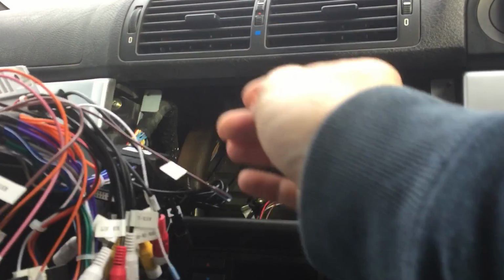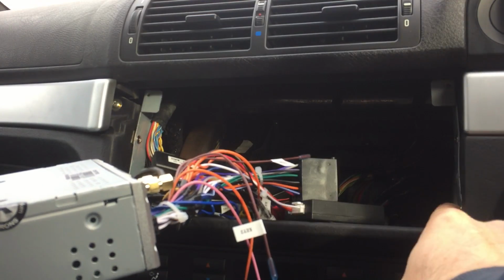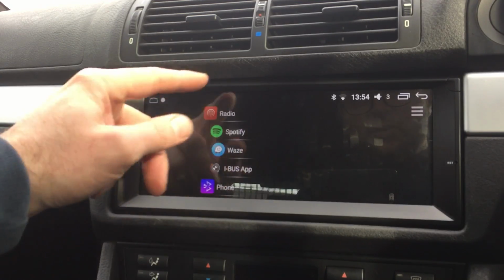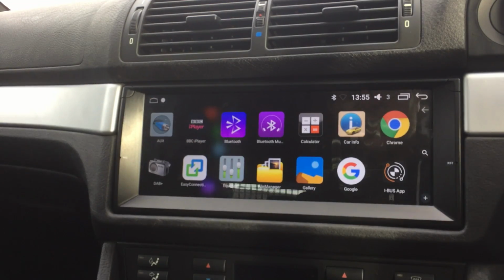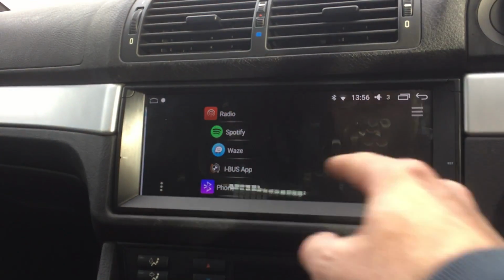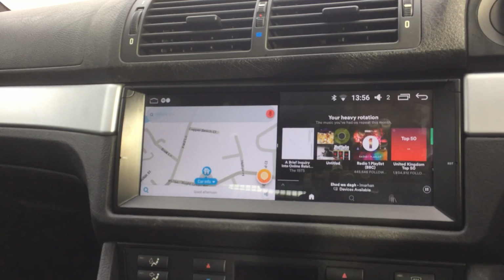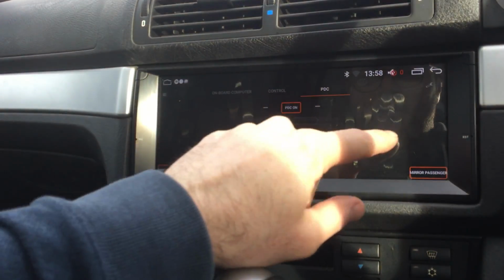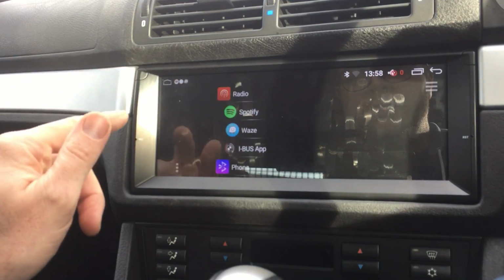Xtrons PT1839B 10.25" Quick look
Quick demo mid setup of this android head unit in  2001 E39 BMW...